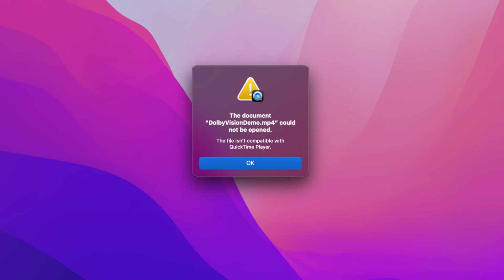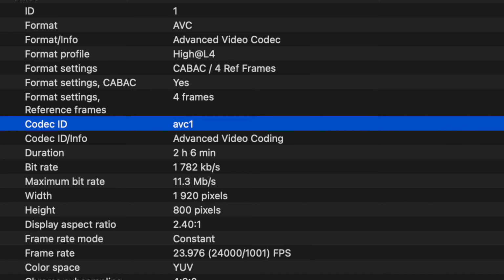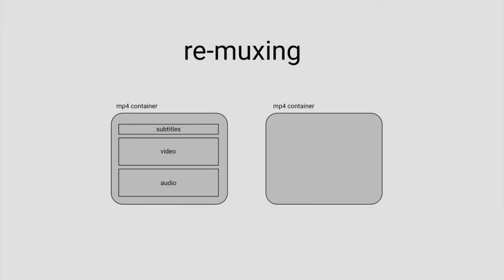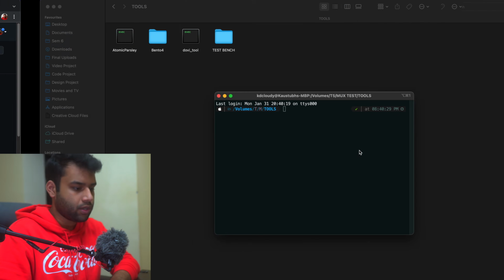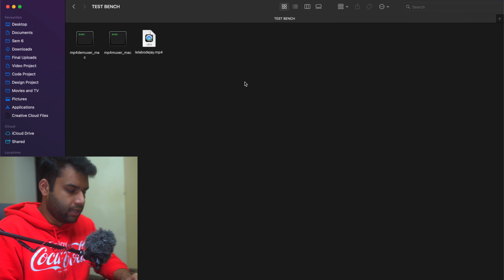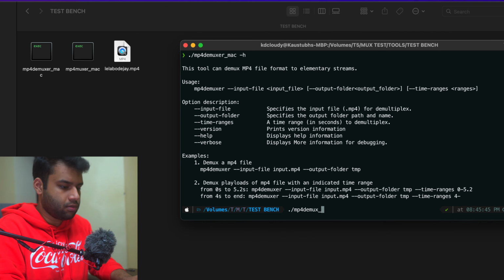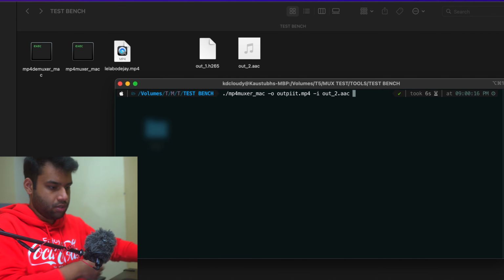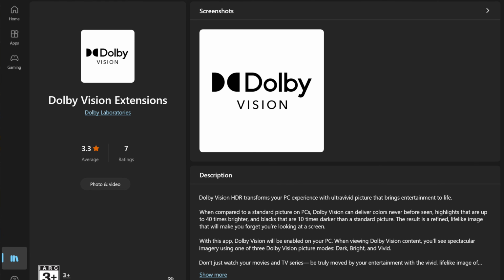Trying to play MP4 Dolby Vision on Mac/PC!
Ever tried to play a local Dolby Vision MP4/MKV  file on your computer/mac/pc and it doesn't work?
Playing it on VLC gives weird pink-green-discolorations, so how do we play Dolby Vision on a Mac or PC? In this video I show you exactly that using Dolby's open source muxers, and using muxing tools. Windows has it a little easier, so we'll tackle that as well.